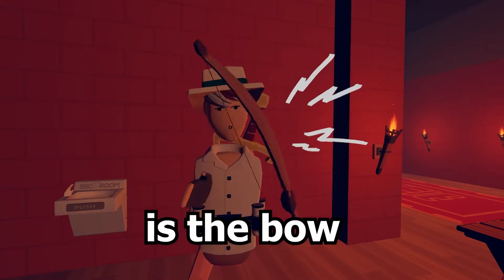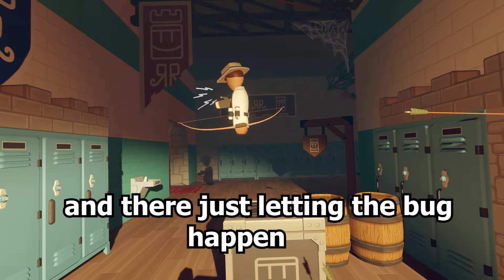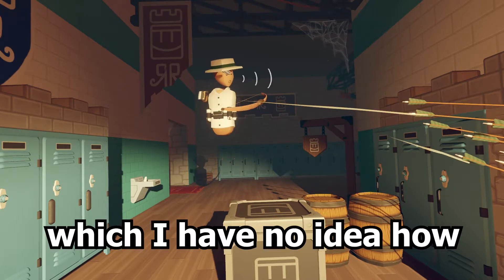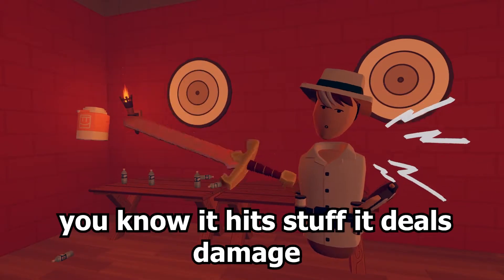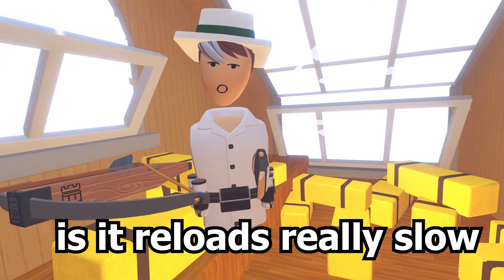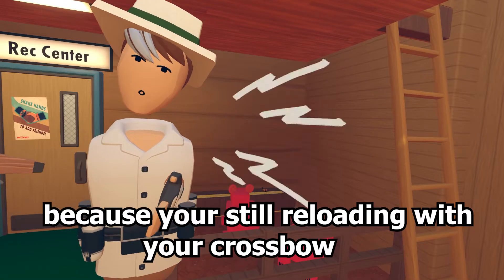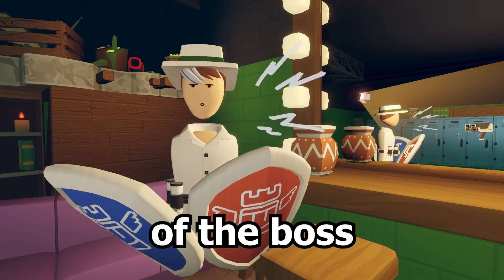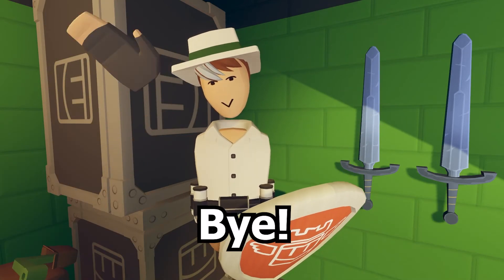Explaining EVERY Weapon in Golden Trophy(Rec room)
Hello Today I am explaining every weapon in the RRO Golden Trophy from the bow double shooting, to the crossbow being flat out horrible! if you enjoyed don't forget to drop a like! and Subscribe!